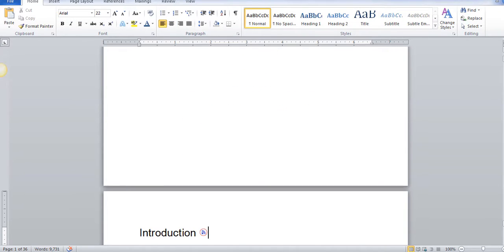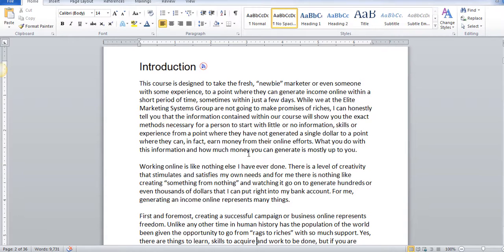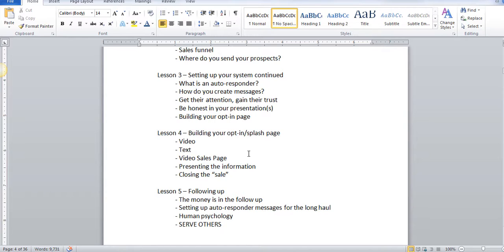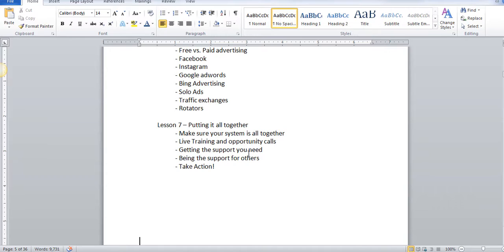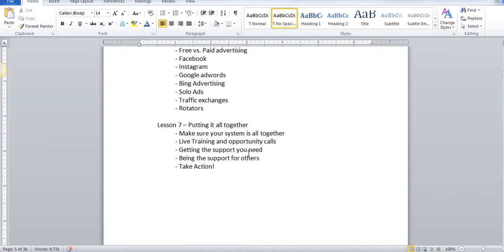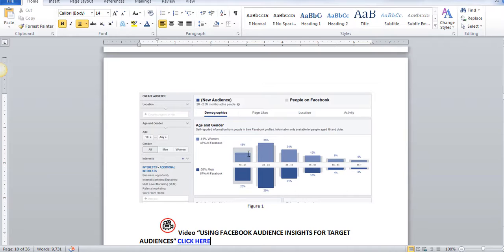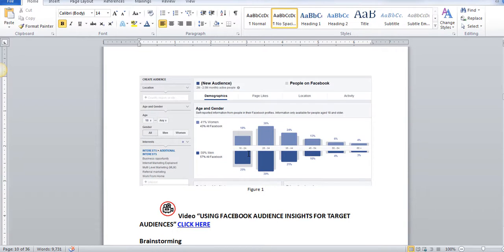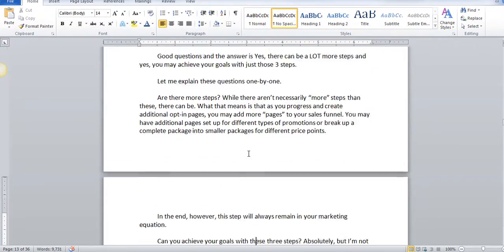Online Training Course For the Newbie! EMSG's Course Guide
The new online training course from the Elite Marketing Systems Group is the bomb!

In this video, I go over the first few chapters, how to use the guide and explain that our goal is to help YOU, the person wanting to generate an income online.

Links to the new training coming soon!